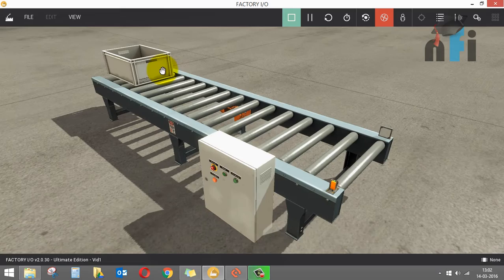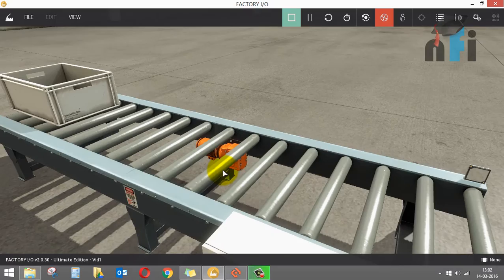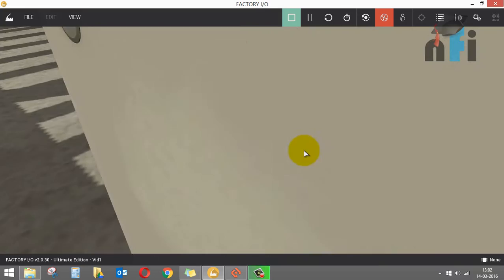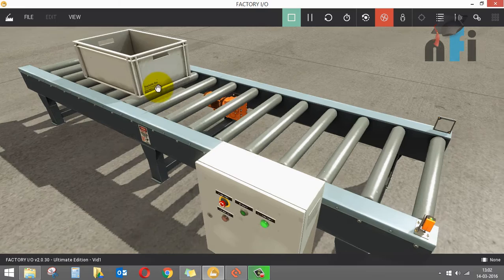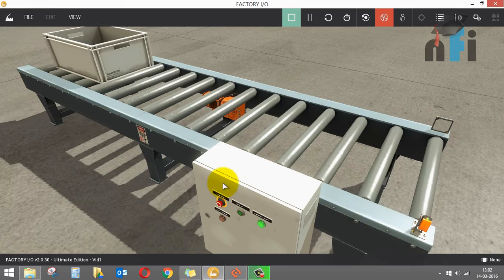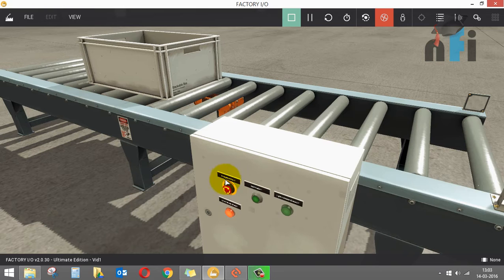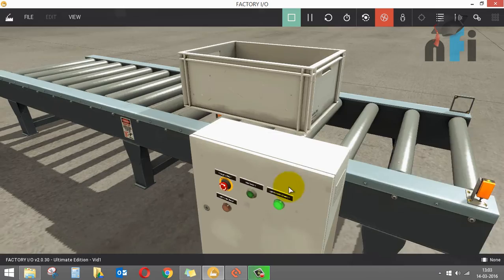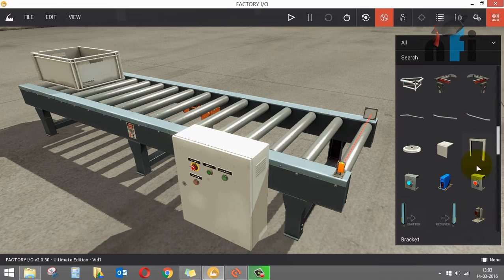Factory Automation- Conveyor Control using Switches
Cheers,
Rajvir Singh